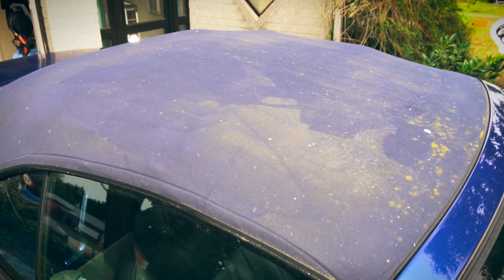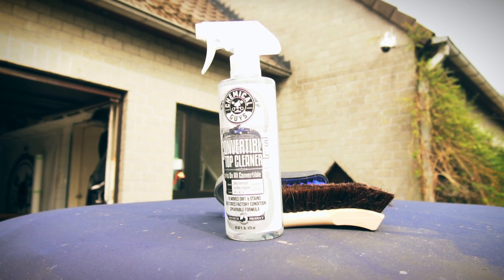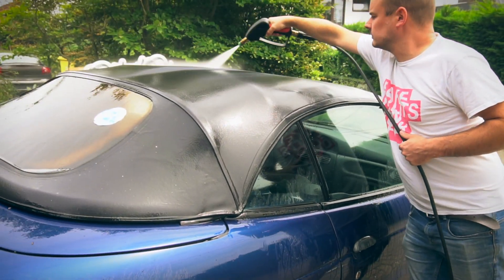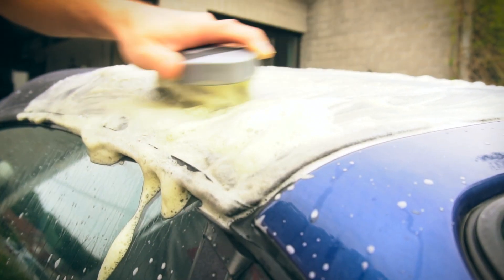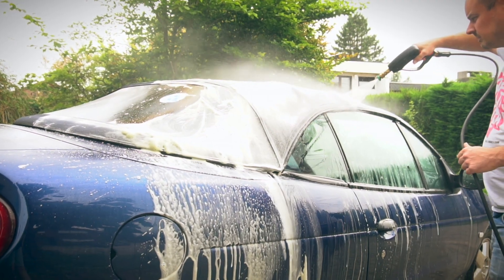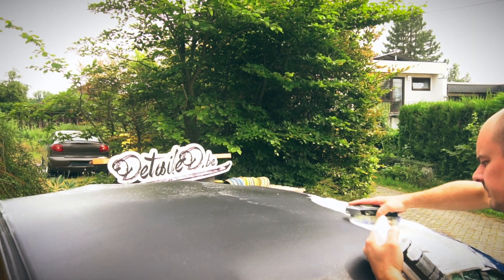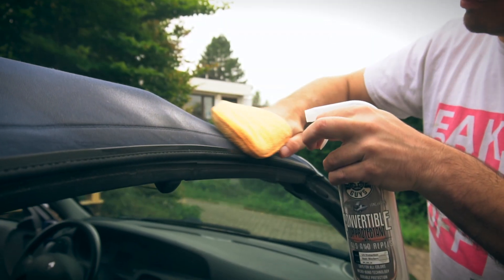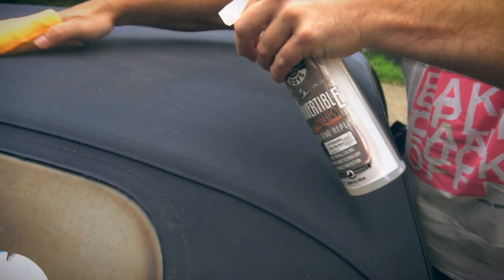Cleaning and protecting a CONVERTIBLE TOP that is heavily contaminated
Hi guys,

This is our first English video!

We show you how to clean and protect a heavily contaminated convertible top.